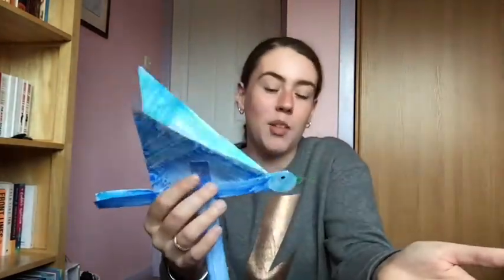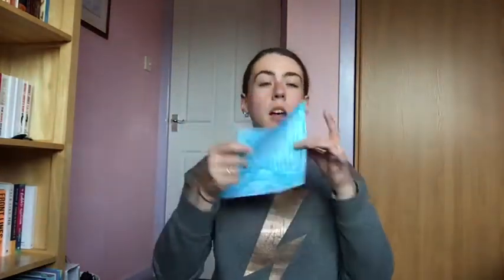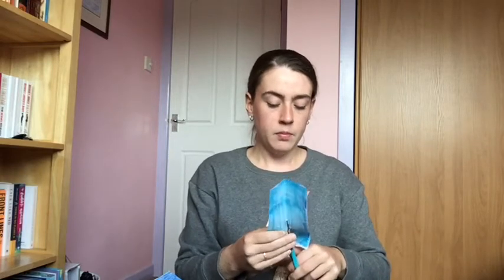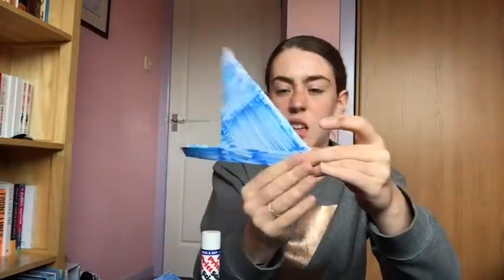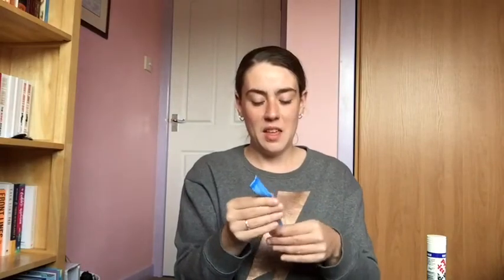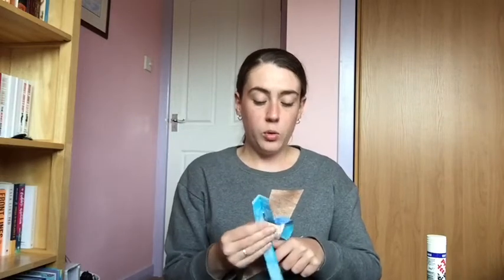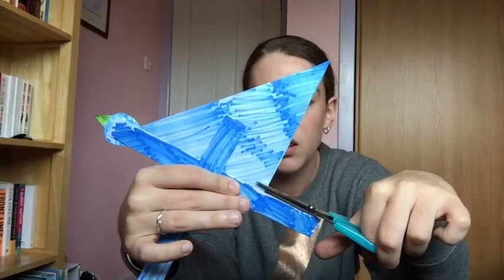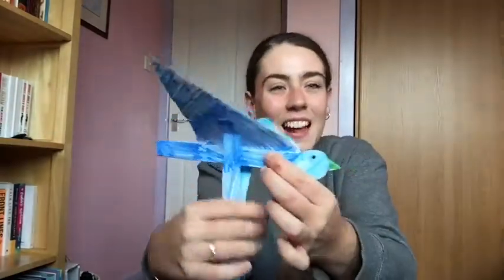Flappy Bird Craft